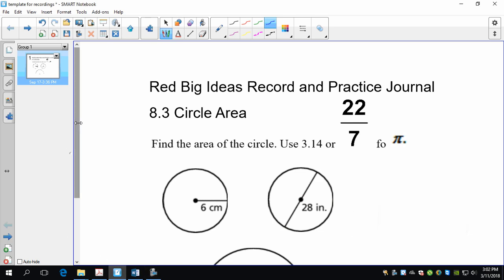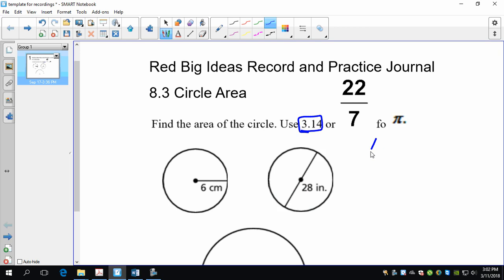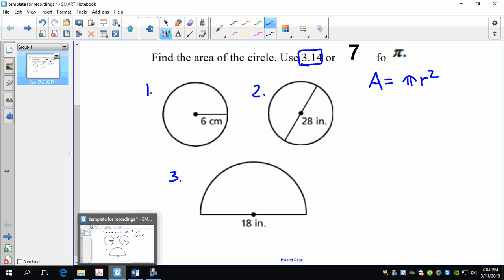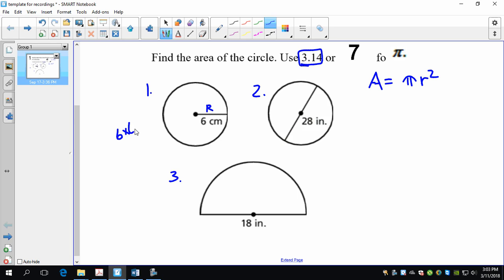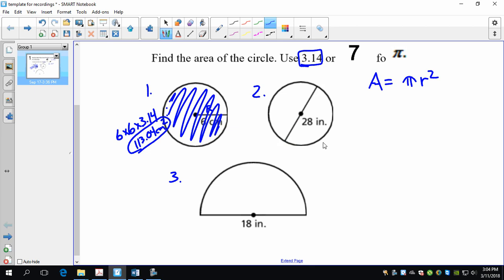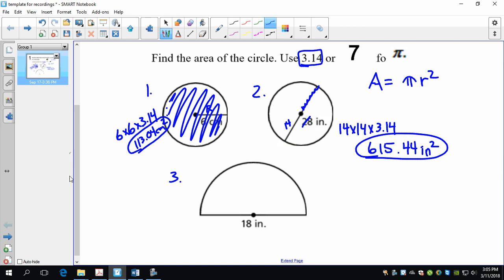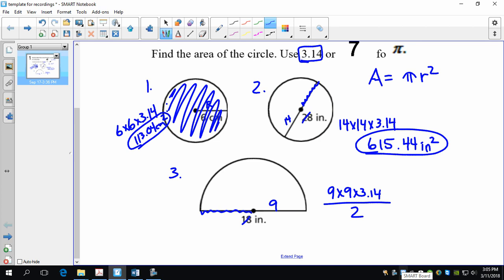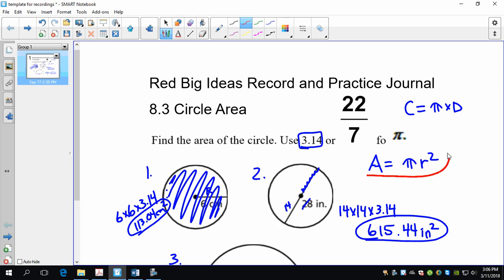Big 7 8 3 circle area